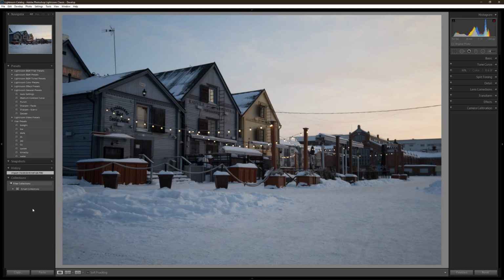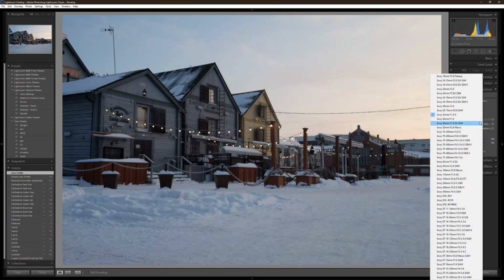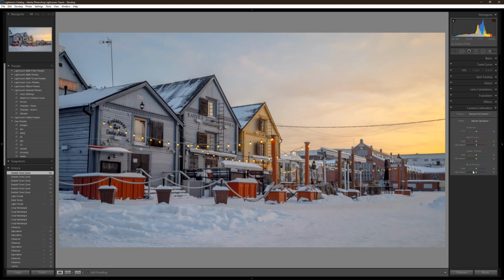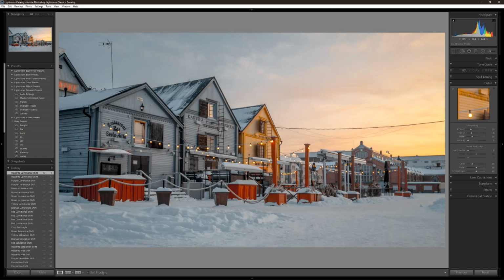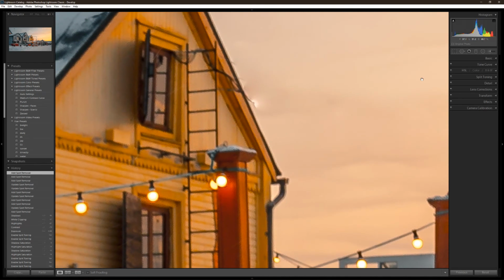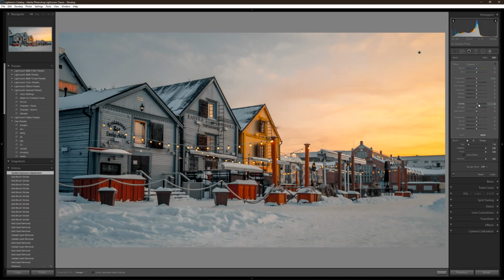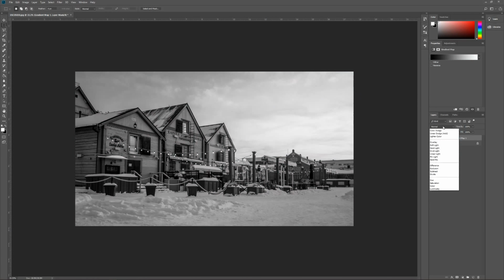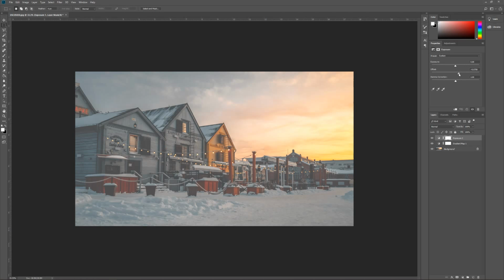Weekly RAW Submission (Nov 4-10)